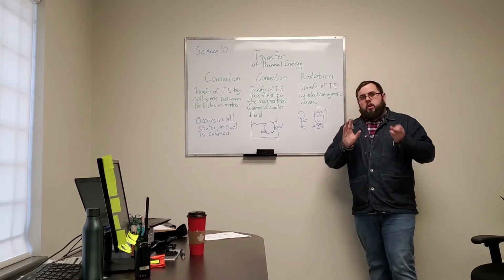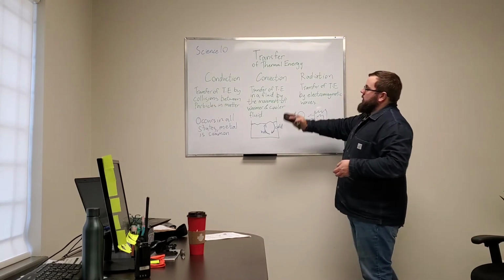05.11.20 Sci10 Transferring Thermal Energy